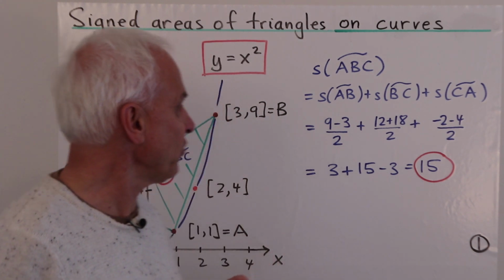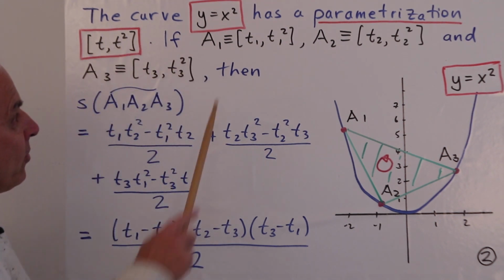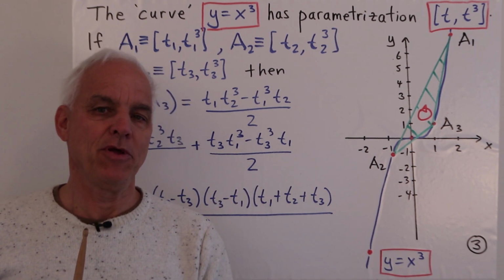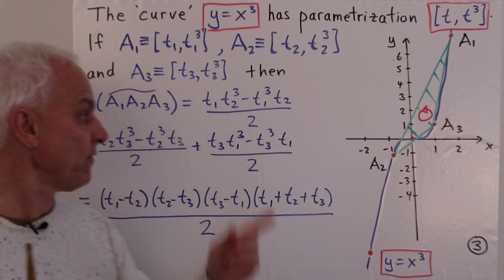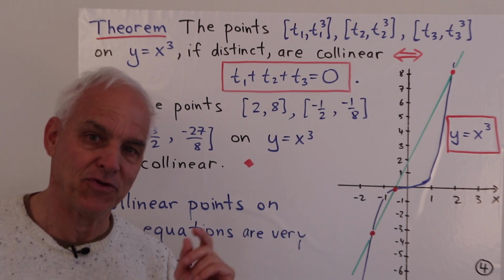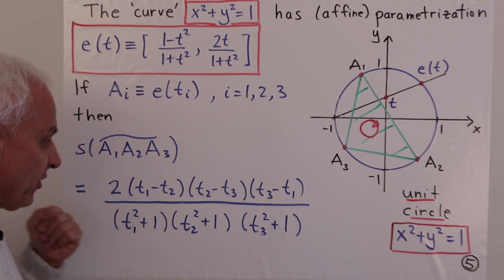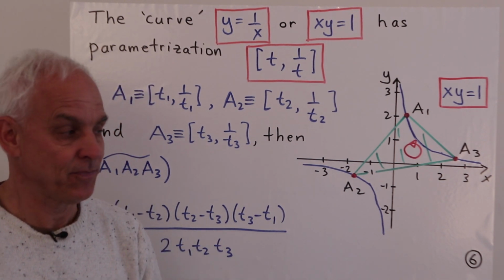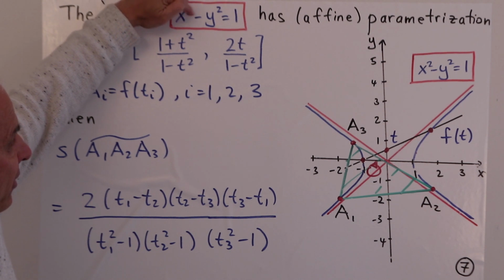Signed Areas of Triangles on Curves | Algebraic Calculus One | Wild Egg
We meet some very simple curves that are going to be playing a major role in the Algebraic Calculus: the parabola, circle and hyperbola, in the context of looking at signed areas of triangles of points from curves.

We get some rather lovely formulas that hint at the power of combining the geometry of areas with the algebra of curves. In addition we will also be connecting with some interesting insights into a simple cubic curve.

This is a lecture in the Algebraic Calculus One course, which will present an exciting new approach to calculus, sticking with rational numbers and high school algebra, and avoiding all "infinite processes", "real numbers" and other modern fantasies. The course will be carefully framed on careful definitions, explicit examples and concrete computations.

Video Contents:
0:00 Intro
0:13 Signed areas of triangles on curves
4:07 Parametrization of the curve y=x^2
8:20 Parametrization of the curve y=x^3
13:17 Theorem
15:35 Parametrization of the curve x^2+y^2=1
20:50 Parametrization of the curve xy=1
23:30 Parametrization of the curve x^2-y^2=1